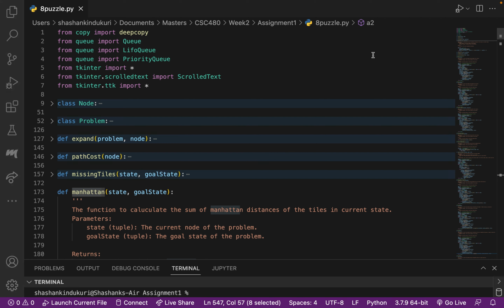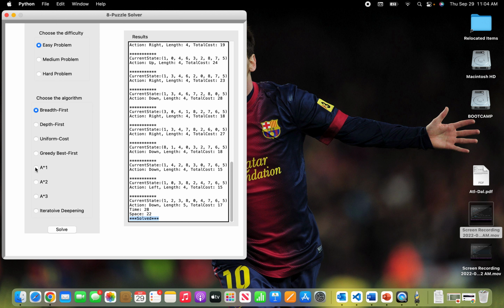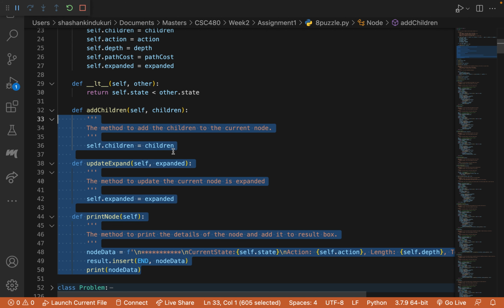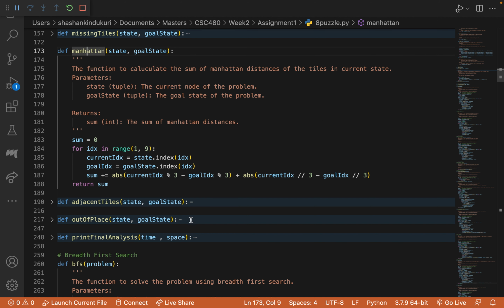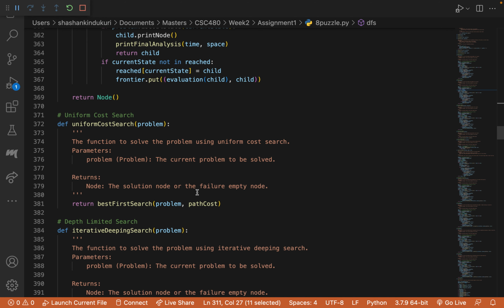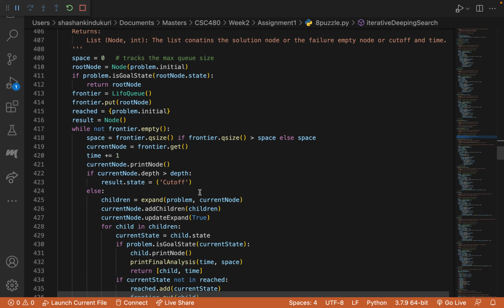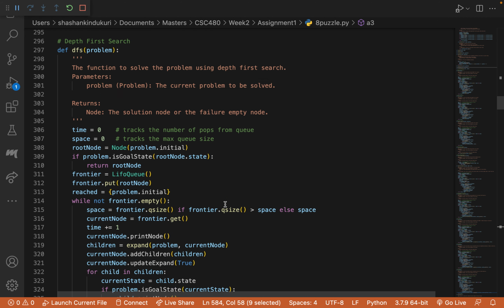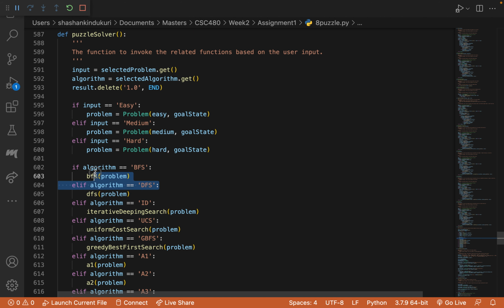CSC 480 8 Puzzle Solver - Assignment 1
It's a demo for AI search problems (8 Puzzle Solver) using different algorithms.
The various algorithms used here are:
- Iterative Deepning Search
- Uniform Cost Search
- Greedy Best First Search
- A * 1 (Missing Tiles)
- A * 2 (Manhattan distances)
- A * 3 (Out of Places in rows and columns)